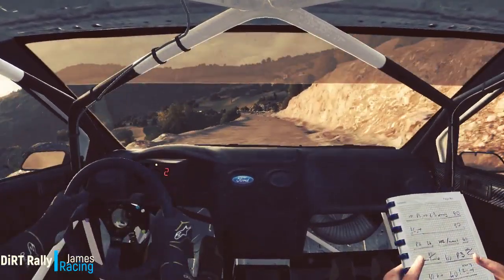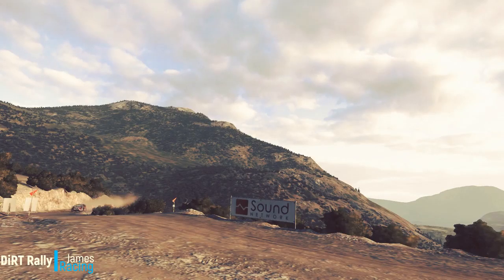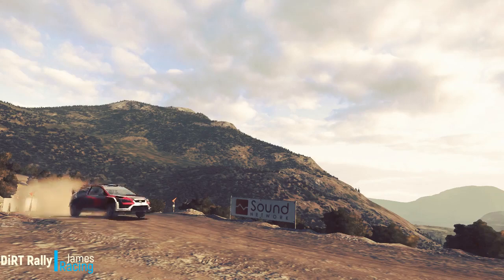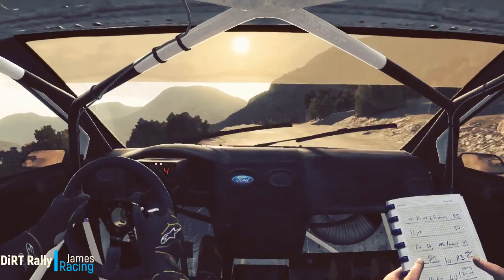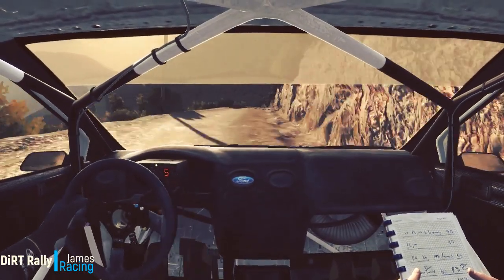Dirt Rally Ford Focus WRC 2007 #3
Codemasters
Acropolis Rally